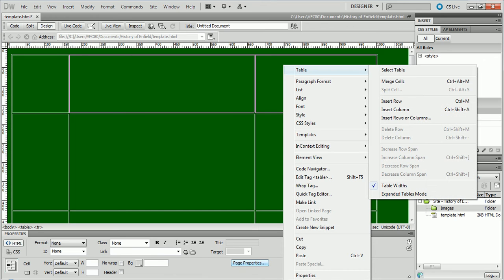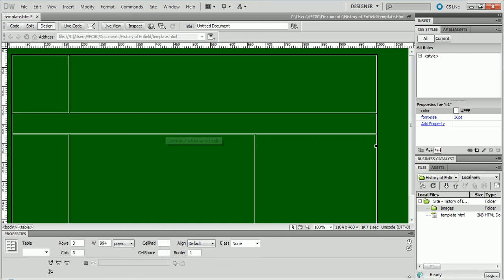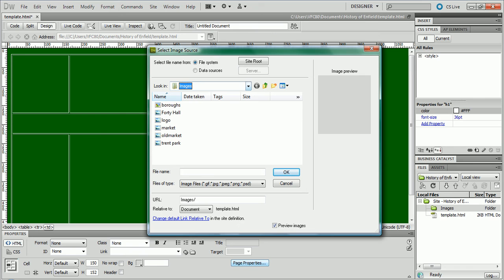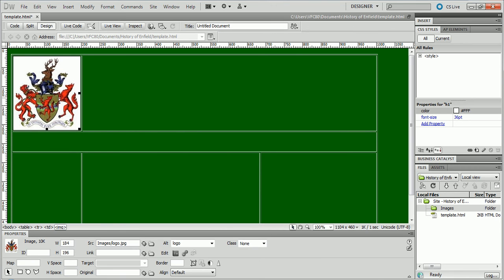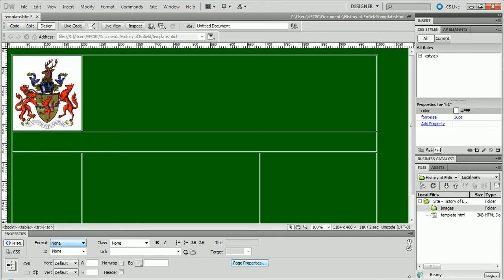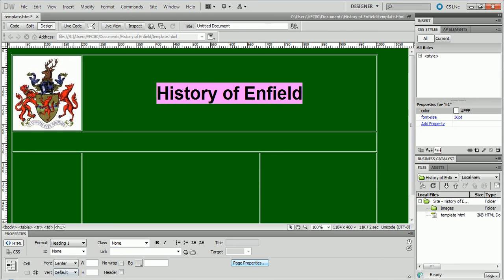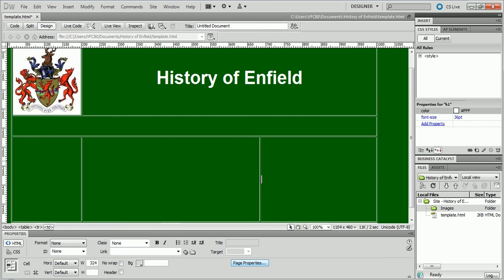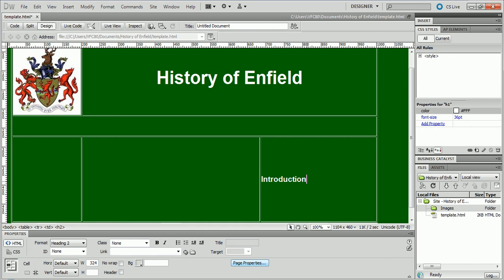Page layout 4